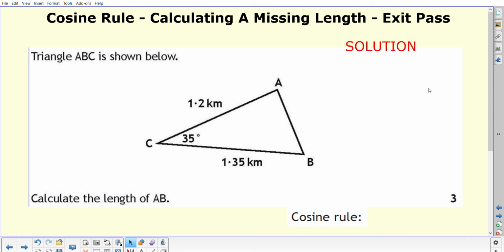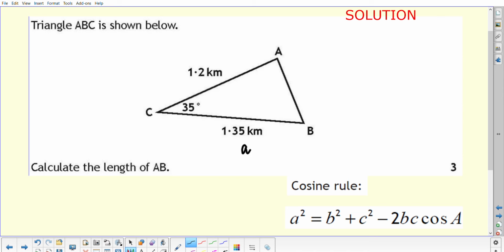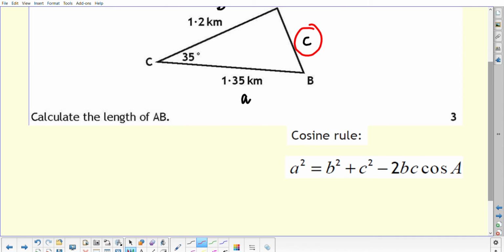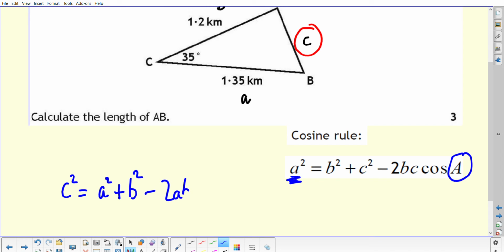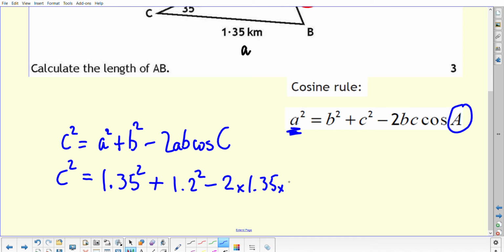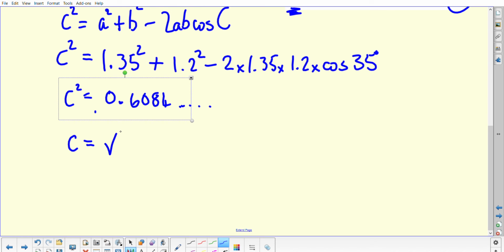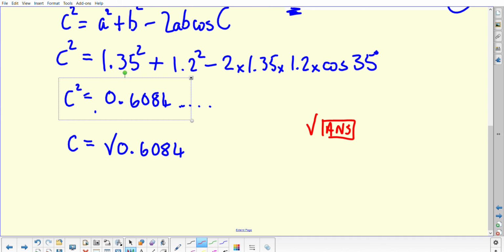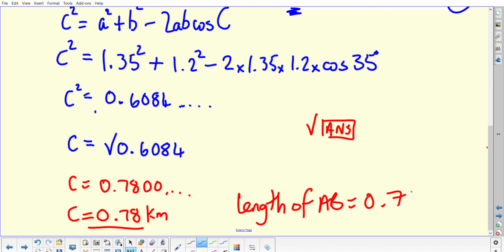Cosine Rule Missing Length Exit Pass Video